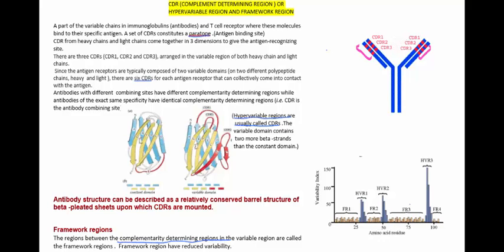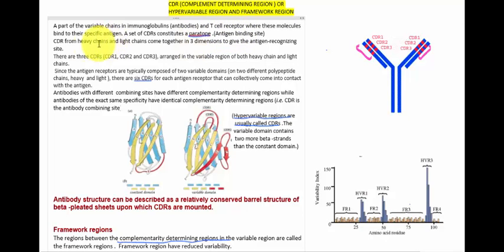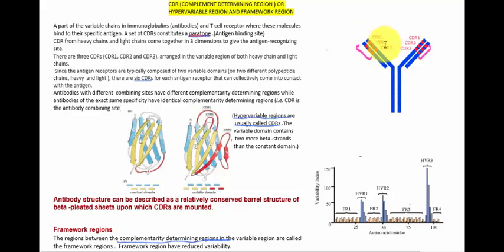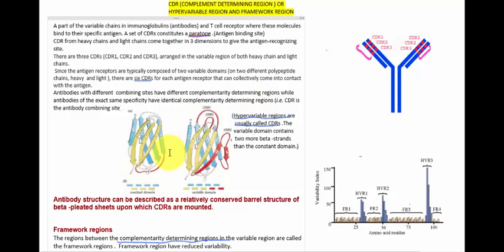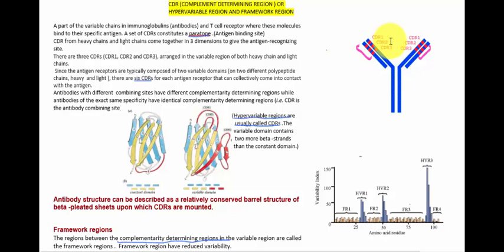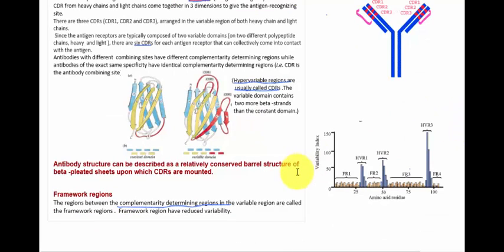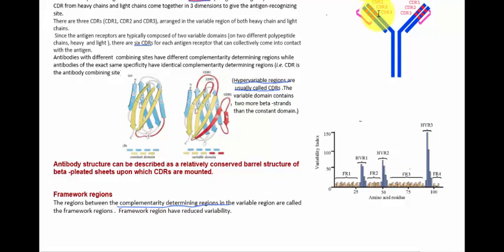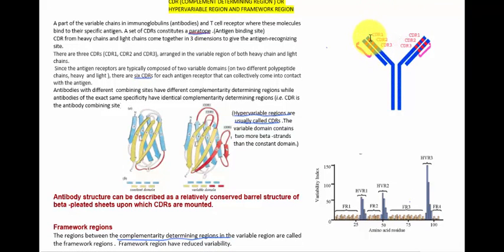CDR OR HV REGION AND FRAMEWORK REGION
A part of the variable chains in immunoglobulins (antibodies) and T cell receptor where these molecules bind to their specific antigen. A set of CDRs constitutes a paratope .(Antigen binding site)
CDR from heavy chains and light chains come together in 3 dimensions to give the antigen-recognizing site.
There are three CDRs (CDR1, CDR2 and CDR3), arranged in the variable region of both heavy chain and light chains.
 Since the antigen receptors are typically composed of two variable domains (on two different polypeptide chains, heavy  and light ), there are six CDRs for each antigen receptor that can collectively come into contact with the antigen.
Antibodies with different  combining sites have different complementarity determining regions while antibodies of the exact same specificity have identical complementarity determining regions (i.e. CDR is the antibody combining site).
                                                                                                                               (Hypervariable regions are
                                                                                                                                usually called CDRs .The
                                                                                                                                        variable domain contains
                                                                                                                                         two more beta -strands
                                                                                                                                        than the constant domain.)
                                                                                                                                Antibody structure can be described as a relatively conserved barrel structure of beta -pleated sheets upon which CDRs are mounted.

Framework regions
The regions between the complementarity determining regions in the variable region are called the framework regions .  Framework region have reduced variability.